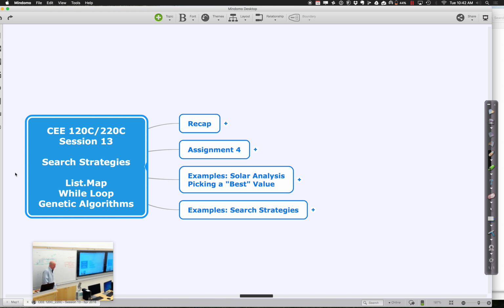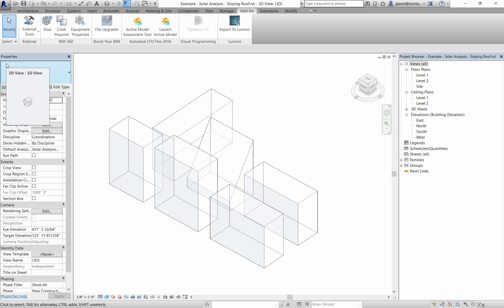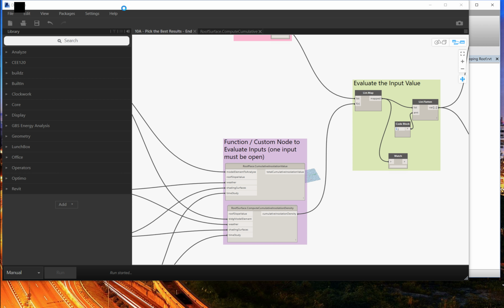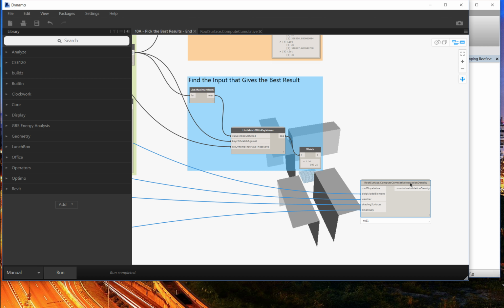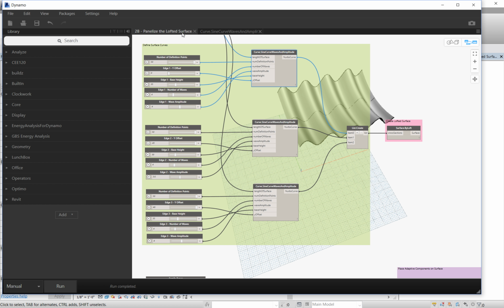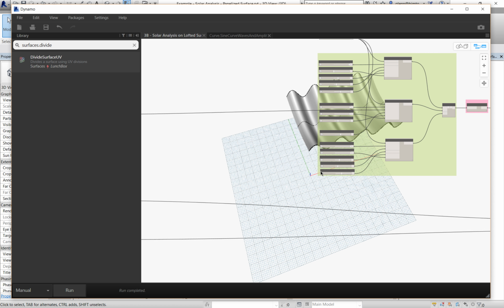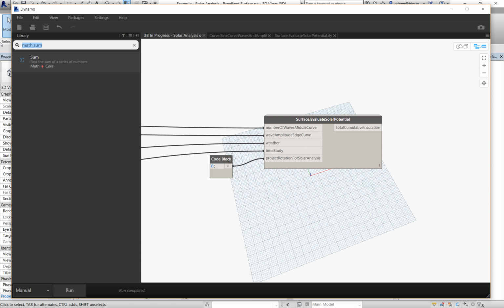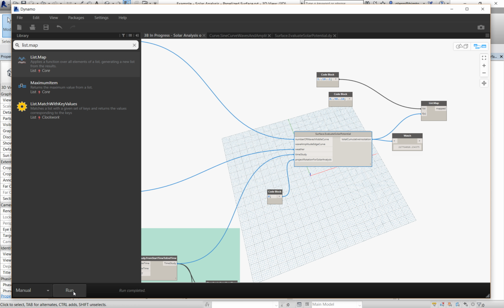CEE 120C Spr 2016 Session 13 Part 1